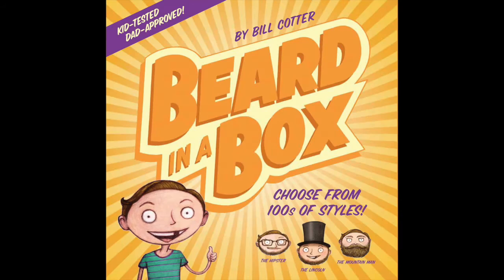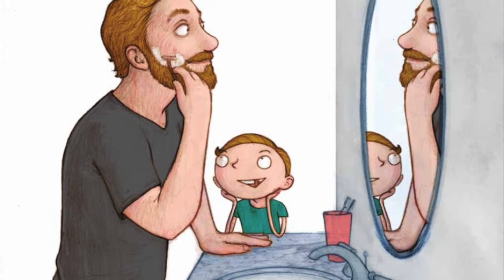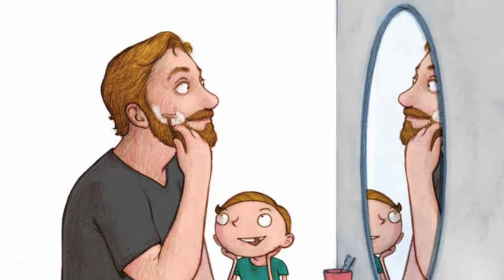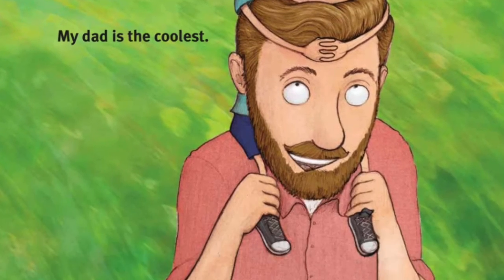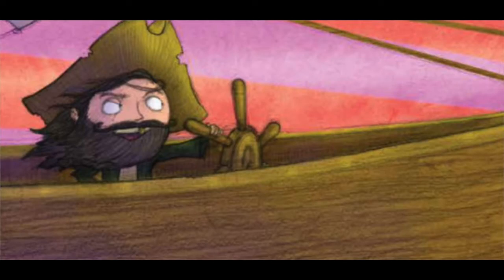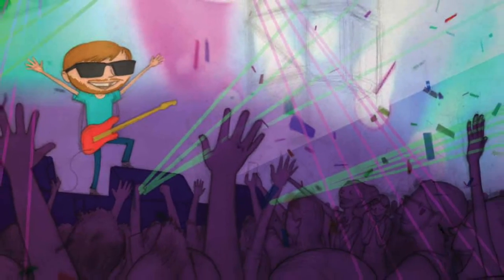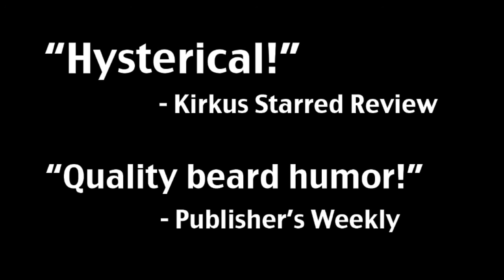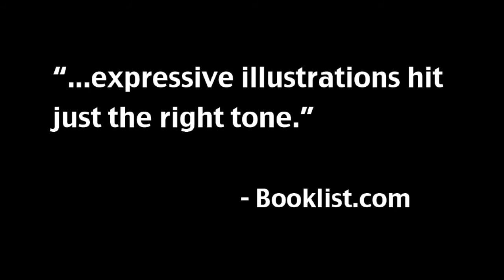Beard in a Box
Publication date video for Beard in a Box